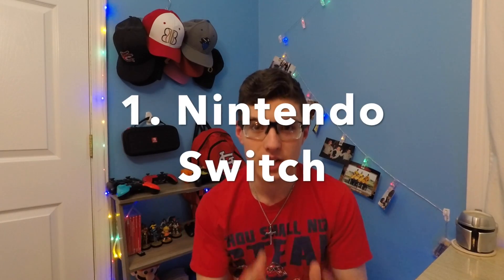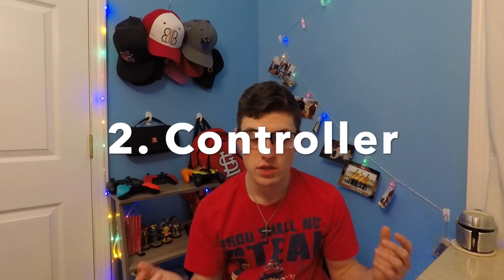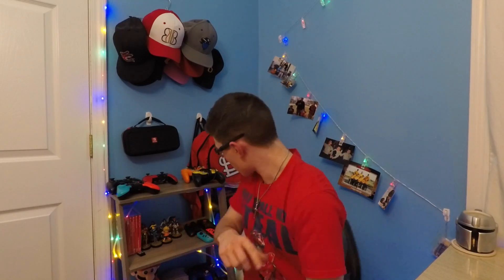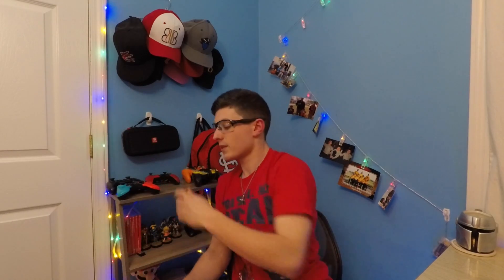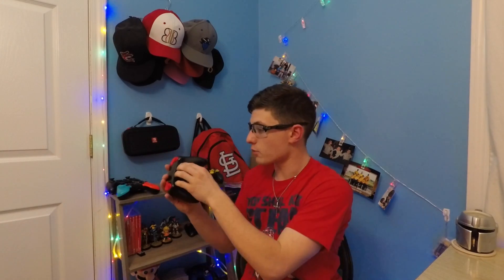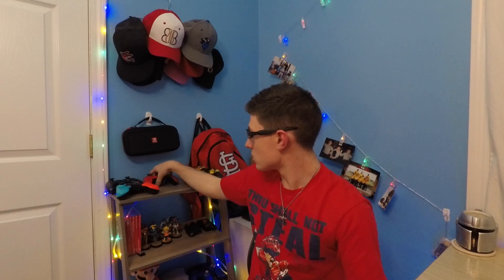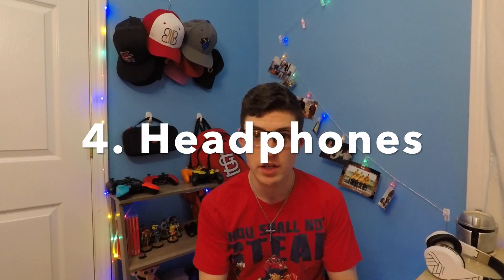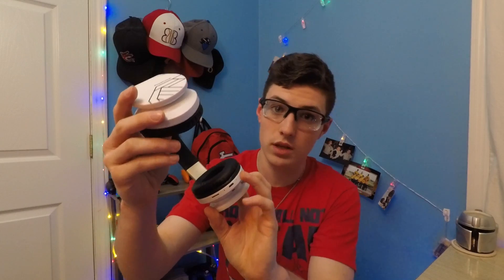How to Get the Bang for Your Buck for Gaming! Nintendo Switch HD 1080p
How to get gaming material for Nintendo Switch gaming!